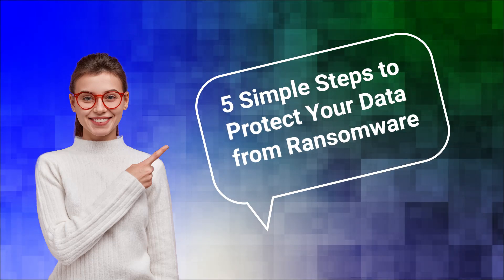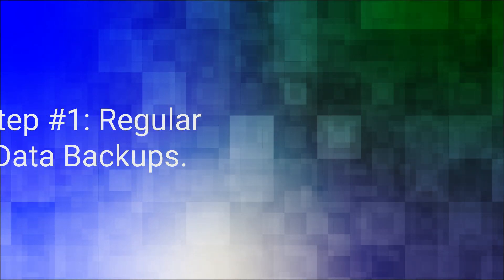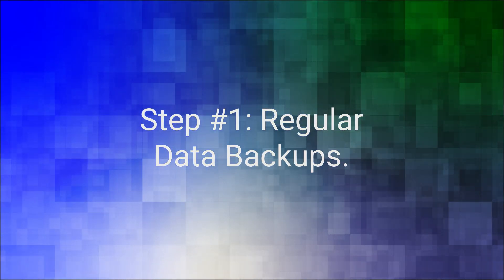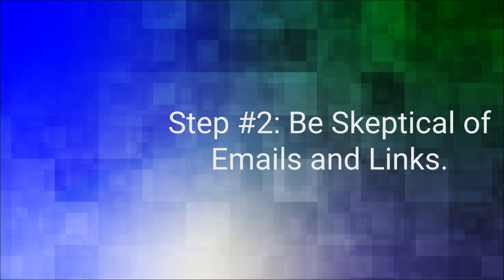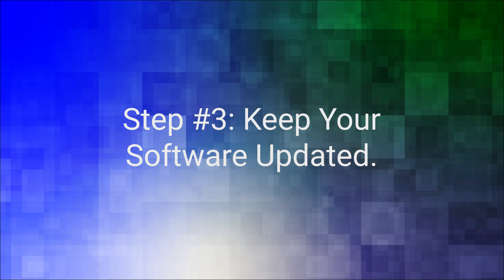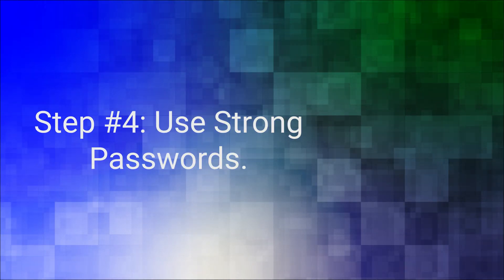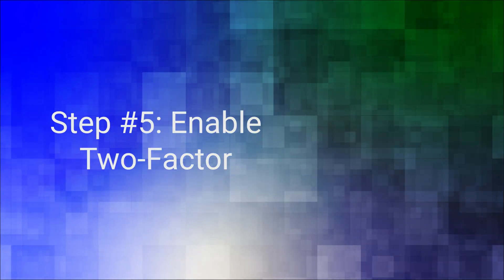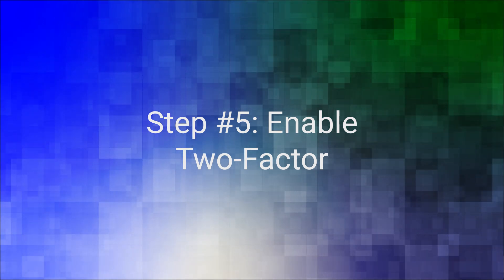How To Protect Yourself From Ransomware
Learn how to protect your data and hardware from ransomware attacks with these 5 easy steps. Protect your precious data and stay safe online!